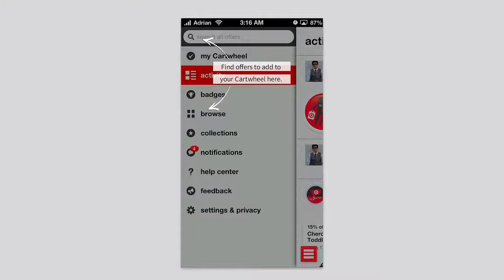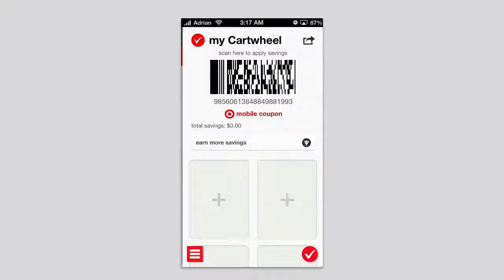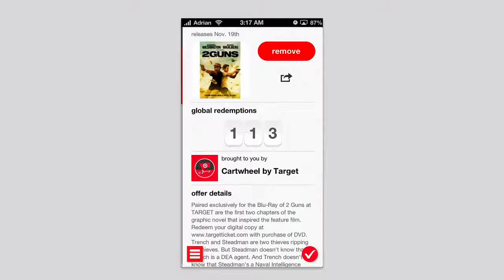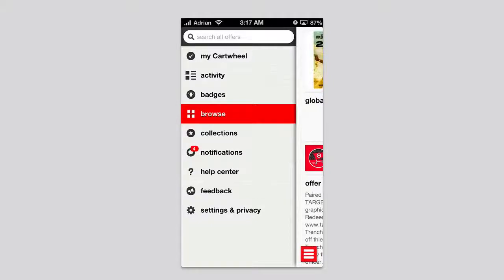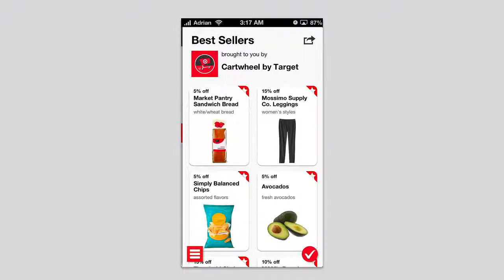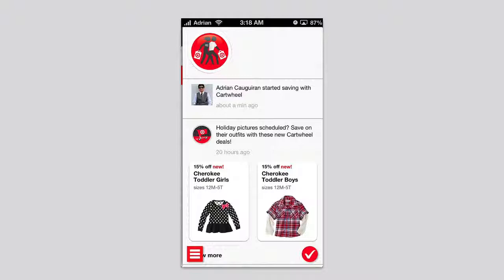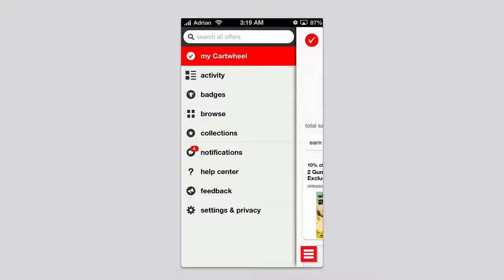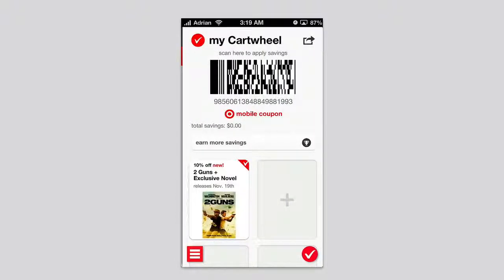Cartwheel by Target